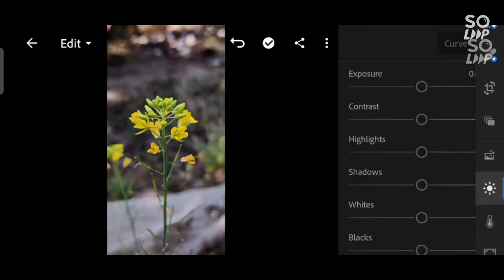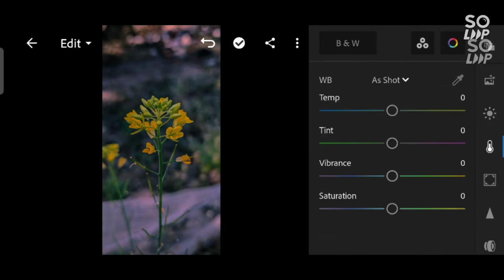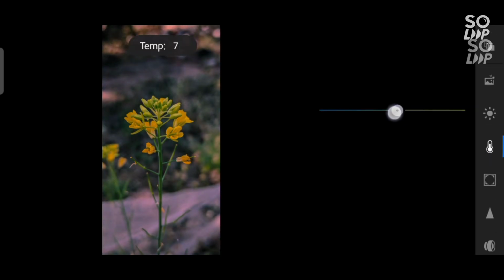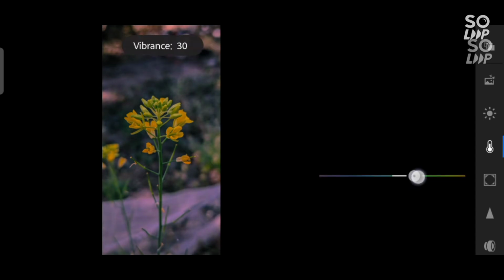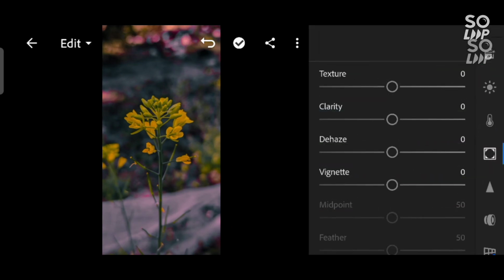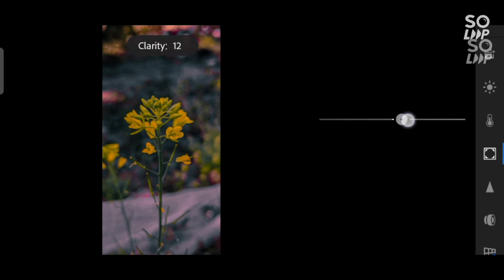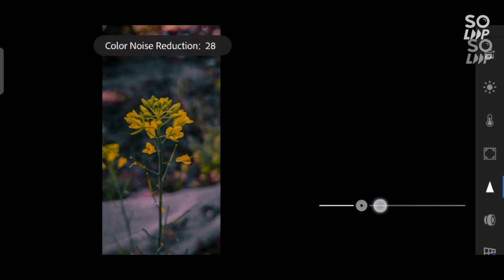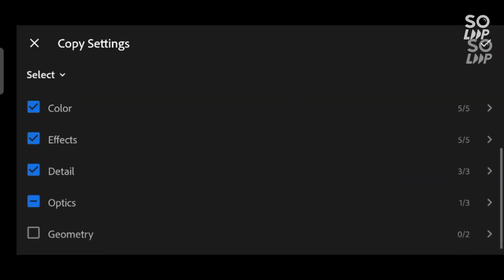HOW TO PRESET GREEN YELLOW EFFECT ON LIGHTROOM MOBILE FULL VIDEO :- IN ENGLISH PART 1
Shoot on realme x2
How to preset on Lightroom
How to shoot slow motion videos

For more follow on Instagram
Pixel_photography55